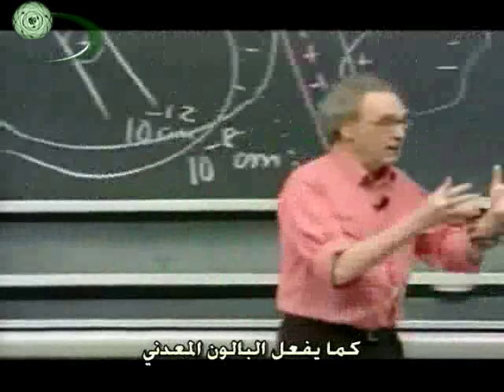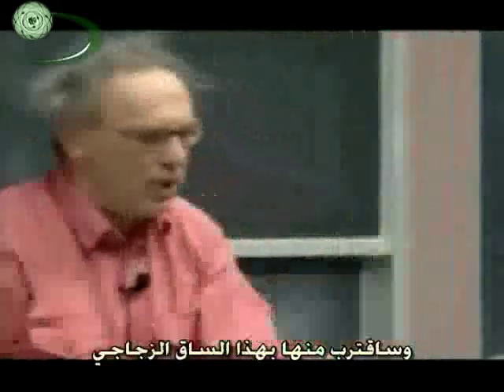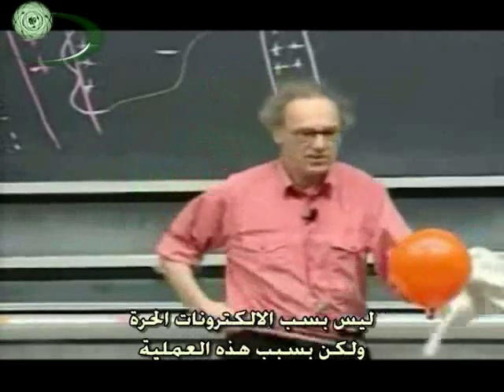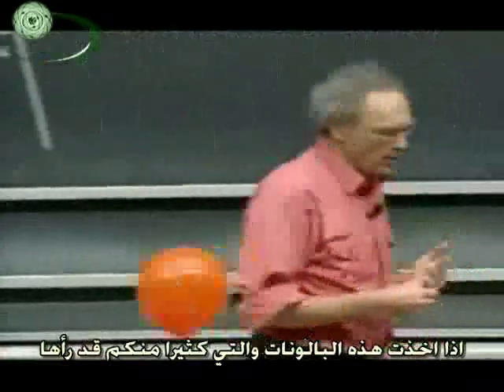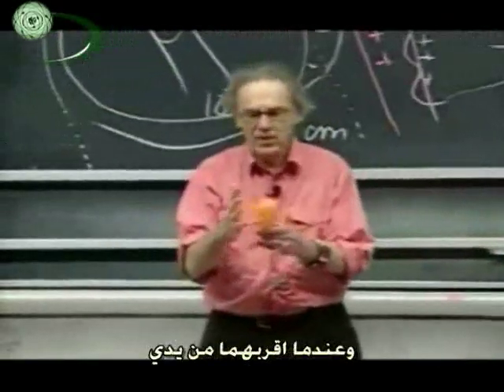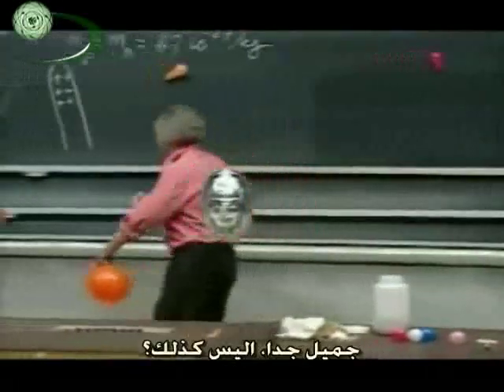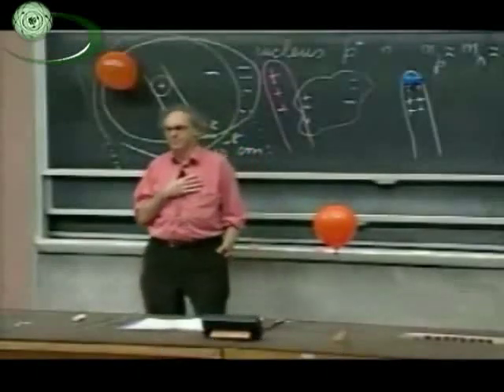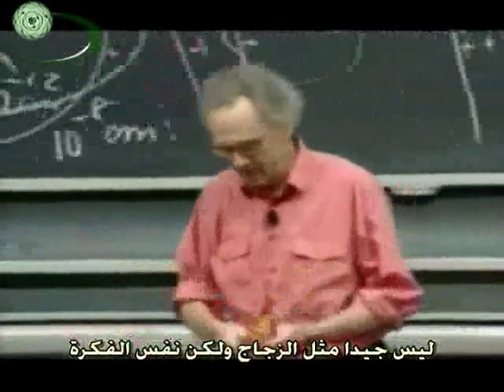3- الشحنة الكهربائية (2) Electric charge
Walter Lewin, What holds our world together? Electric Charges (Historical), Polarization, Electric Force, Coulomb's Law